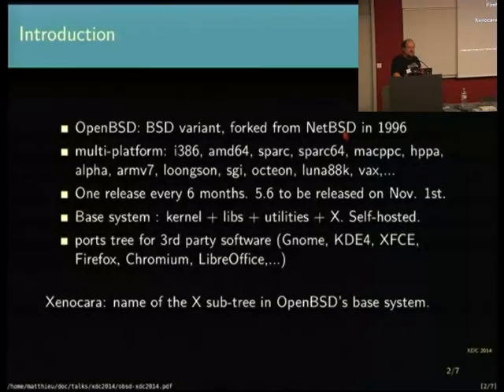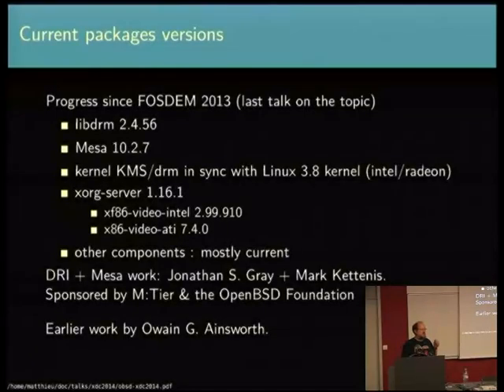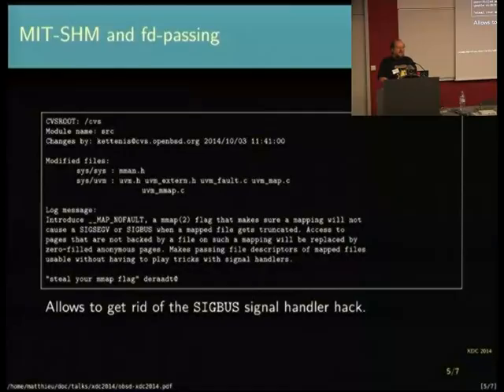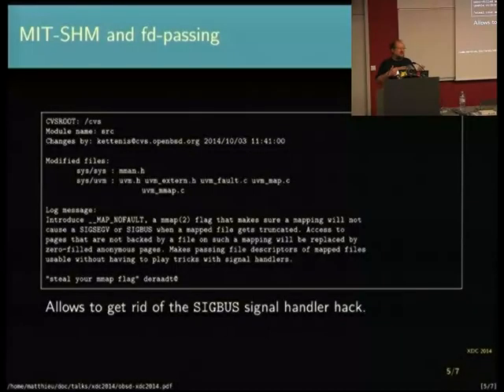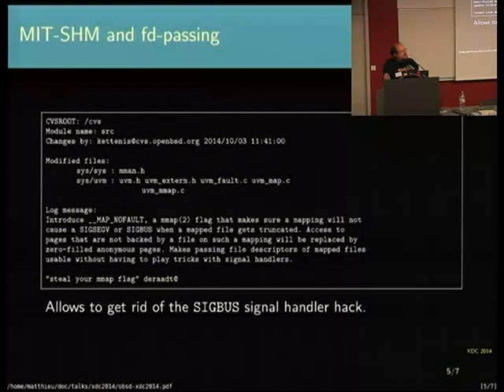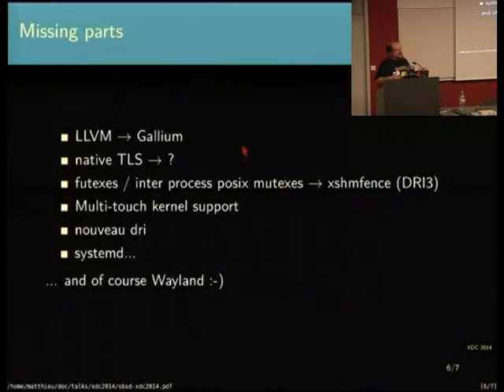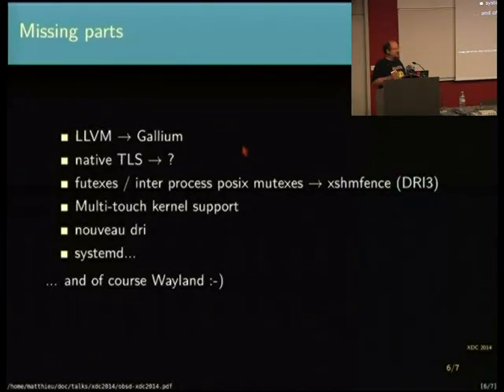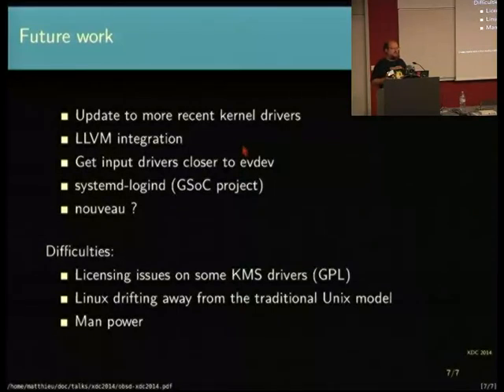XDC2014: Matthieu Herrb - Status of the OpenBSD graphics stack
Short summary on what has been done recently in Xenocara and the OpenBSD kernel for graphics and current plans.